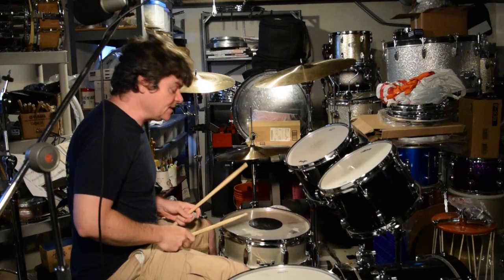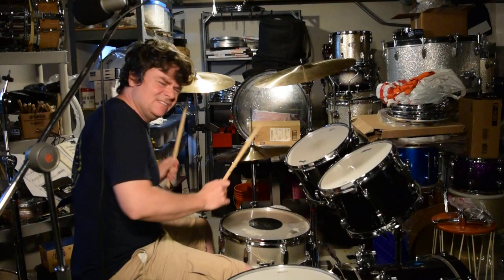John Bonham's MOBY DICK SOLO RIFF From ROYAL ALBERT HALL January 9, 1970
The basic solo riff Bonham employed in earlier versions of his Moby Dick drum solos. This is the basic pimer for the sticking riff, and of course it will be employed in the BONHAM ENGINE context.